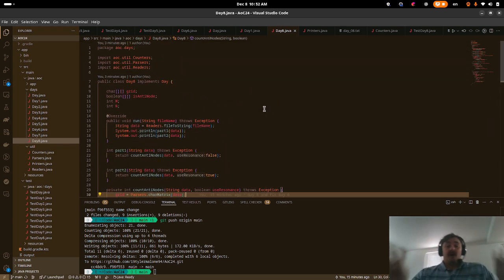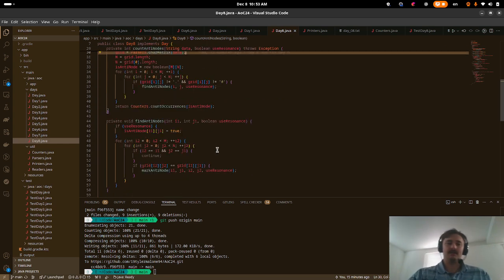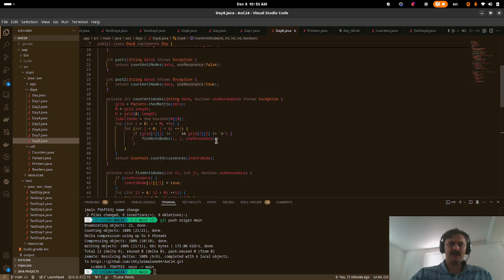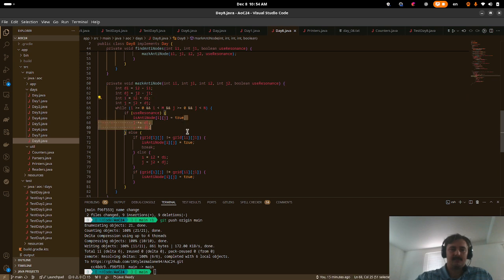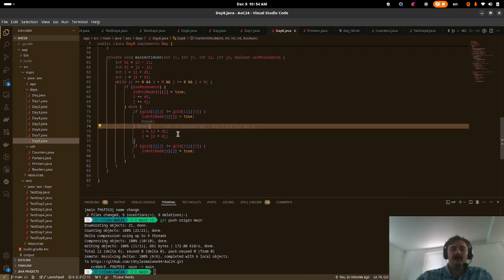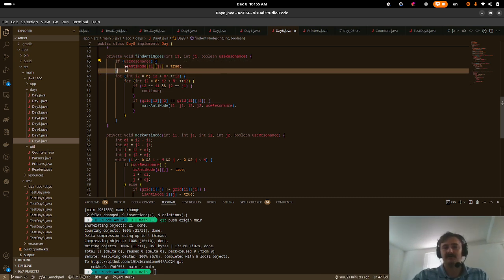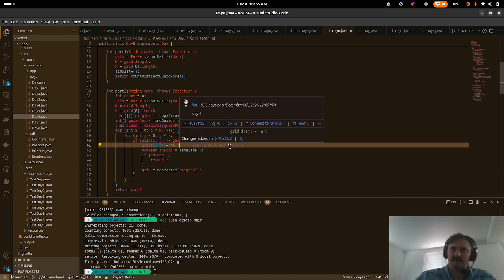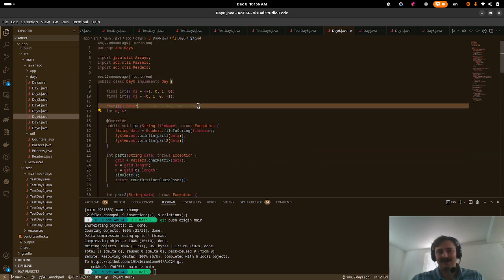Advent of Code - Day 8 (recap)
I went live this morning but there was no screen capture, so I made a little recap video.